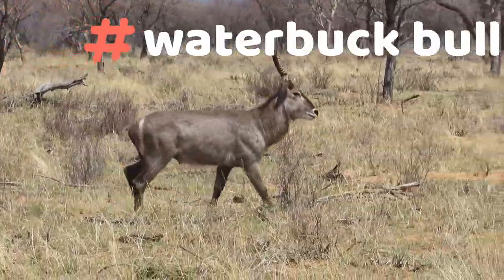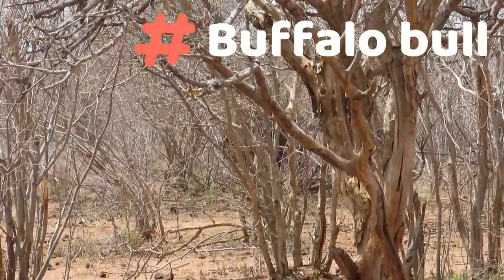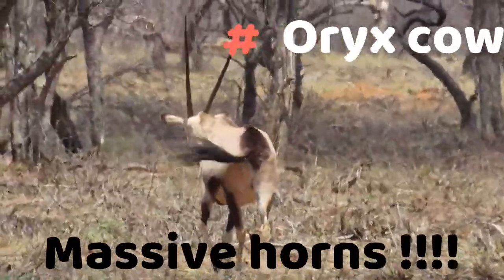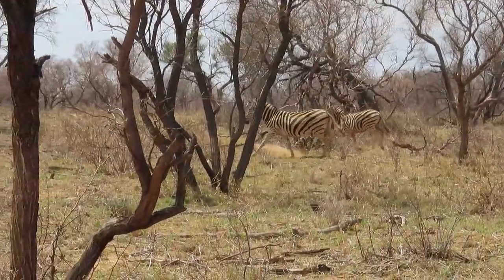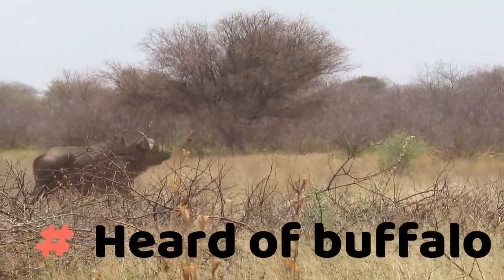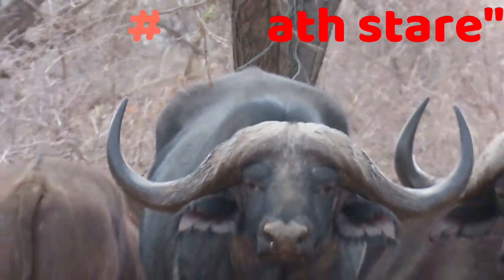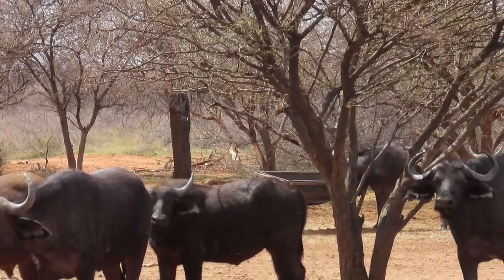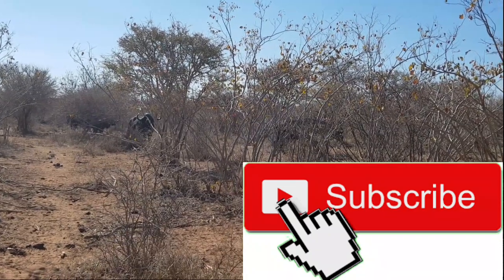Best Game drive ever !!!!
Cheetah, buffalo and so many more game that have given us the opportunity to see them on this epic game drive. wow we were so blessed.